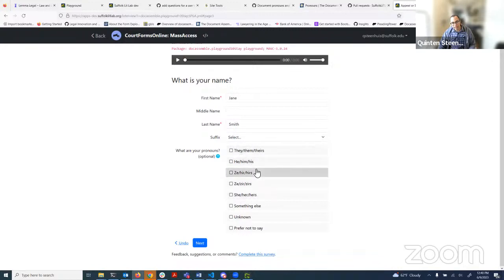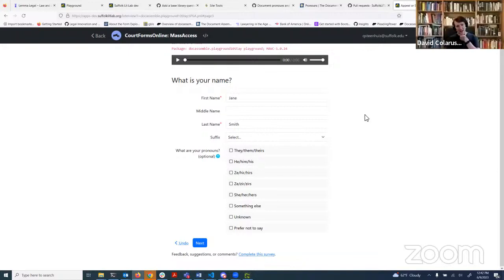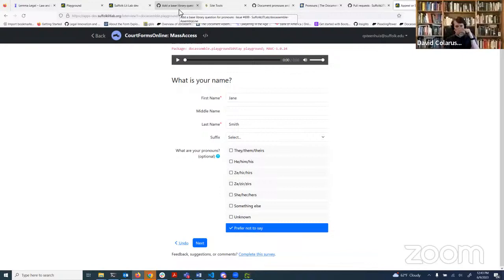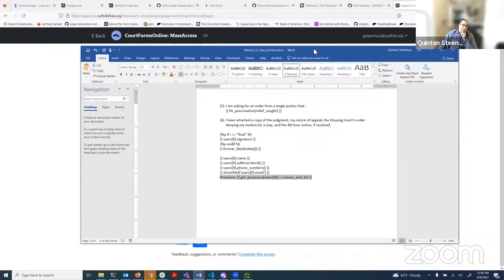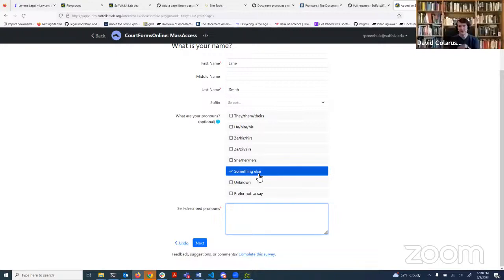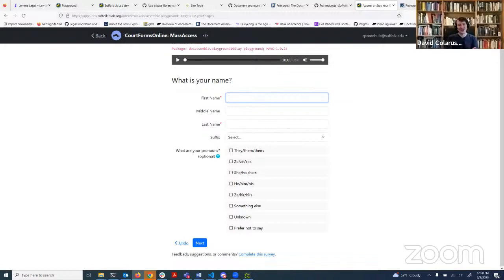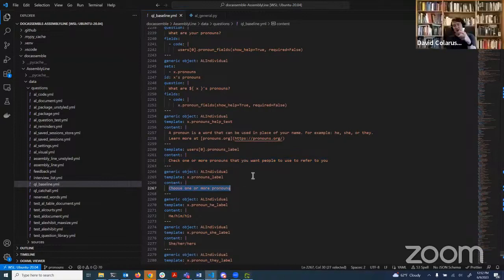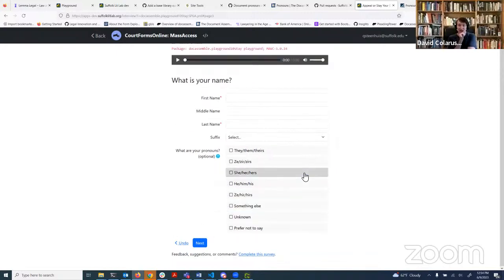2023-06-09 DocAssembly Line: Meeting